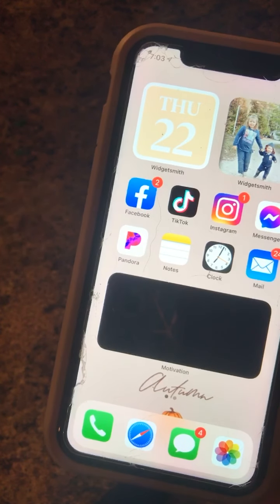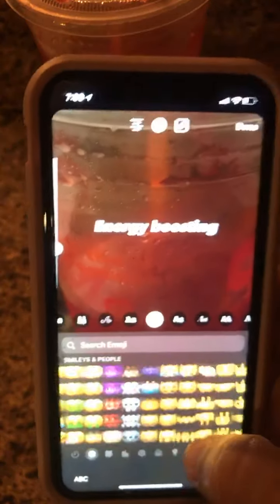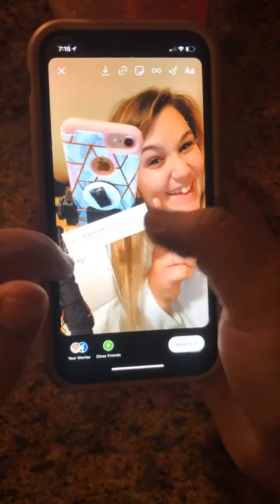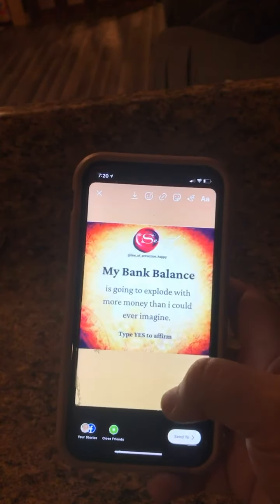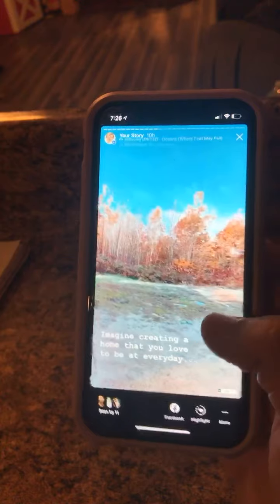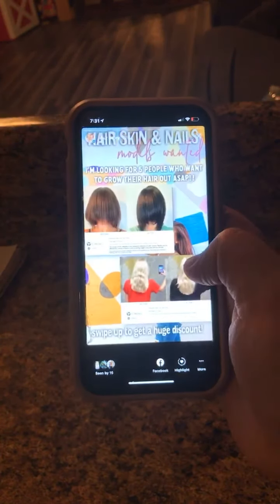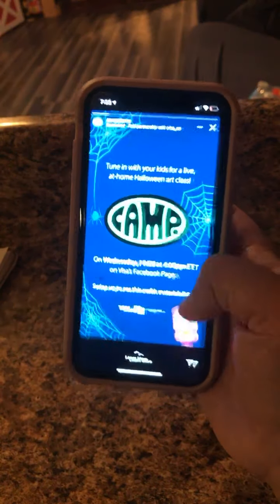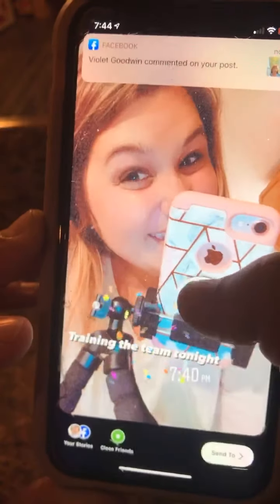All about updating stories